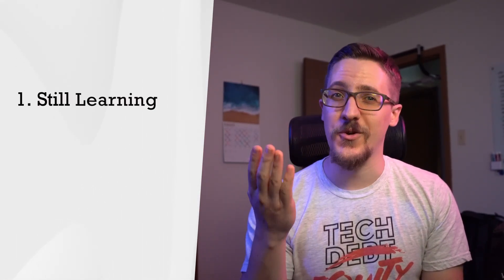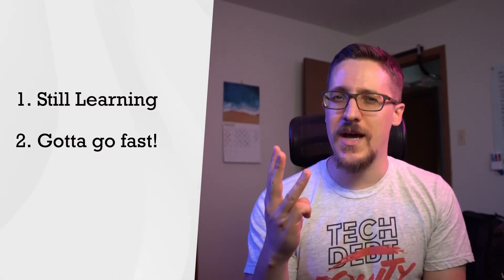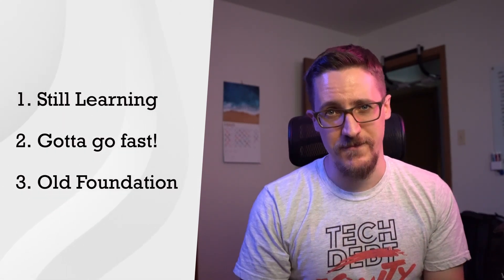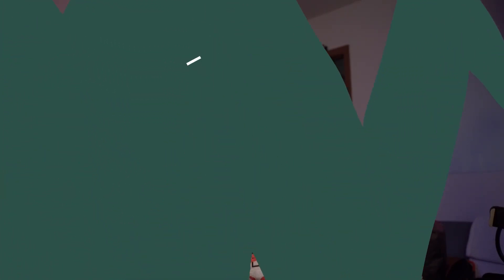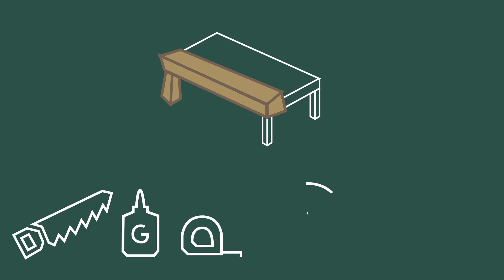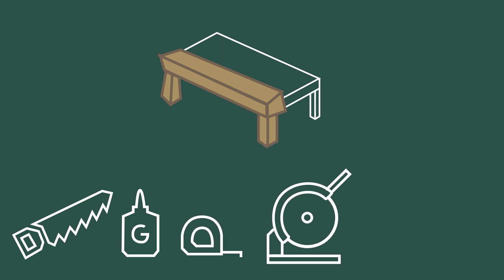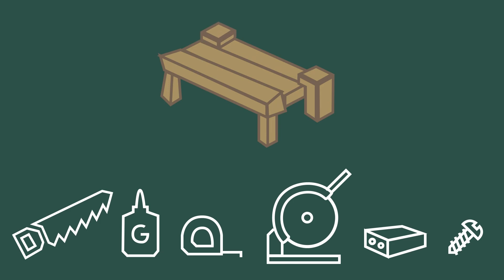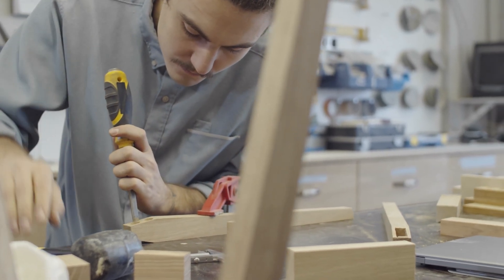An Introduction to Technical Debt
Many fear it, but few understand the true implications of technical debt, which can take multiple forms. In the first episode of A Moment of Your Time, Discover application architect Geoff Godwin provides a definition of tech debt and the snowball effect that can happen if it's not addressed in an effective, time efficient manner. What can a wooden table and some glue teach us about our code?